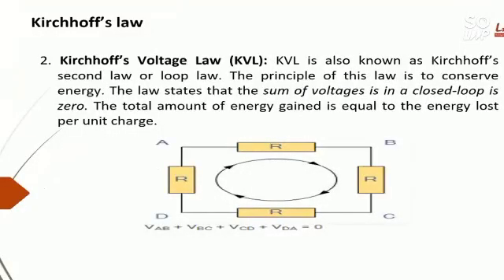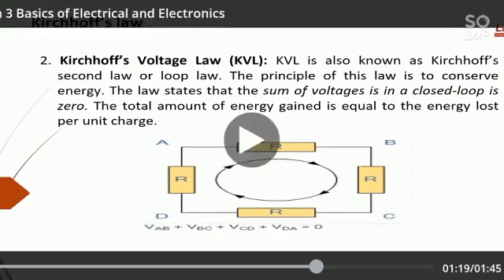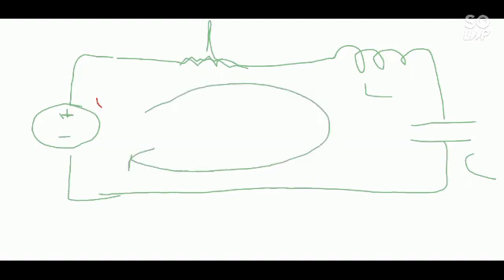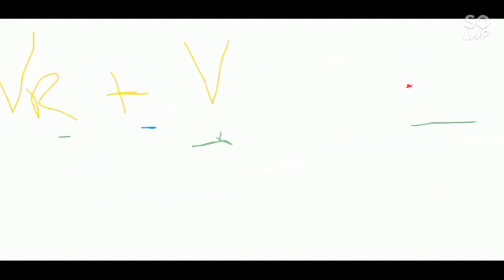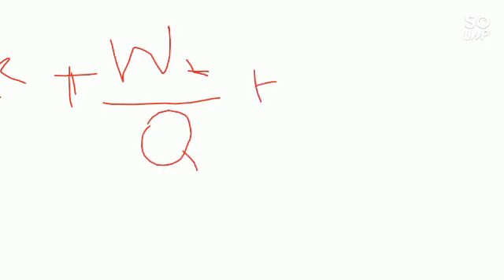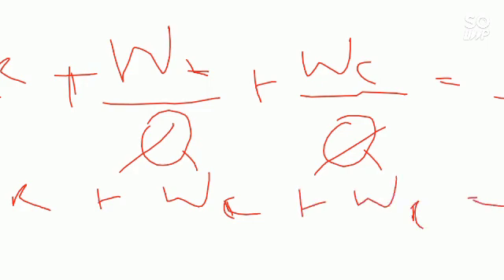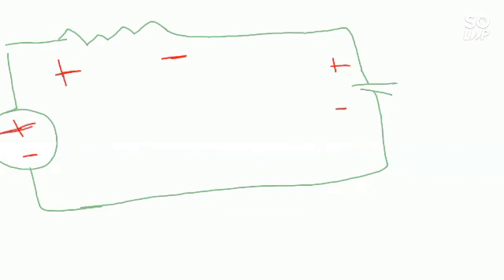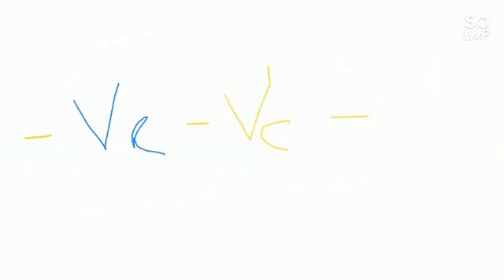Ohm's law and Kirchoff's laws Part 3